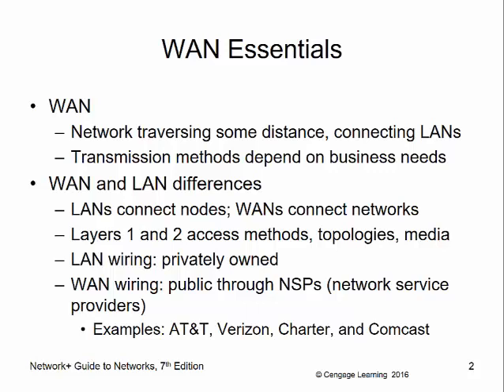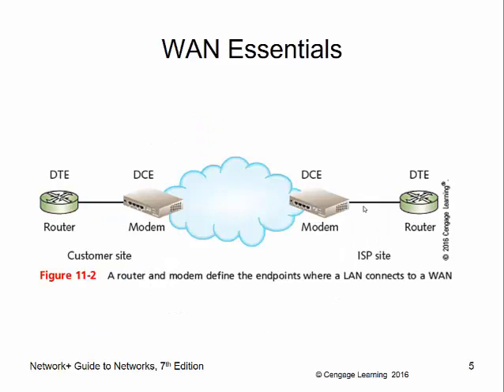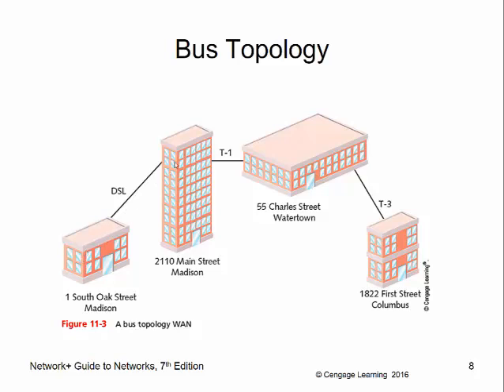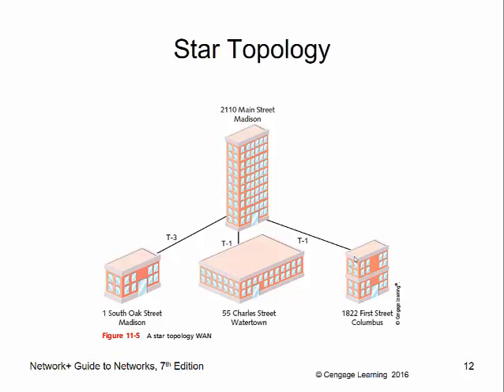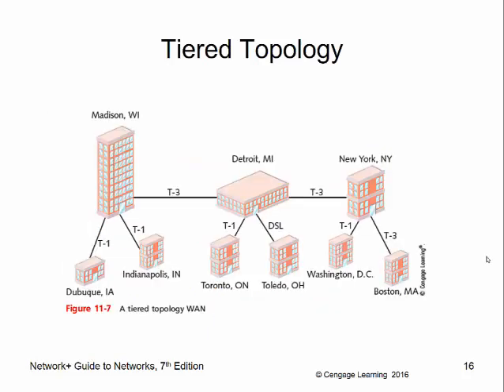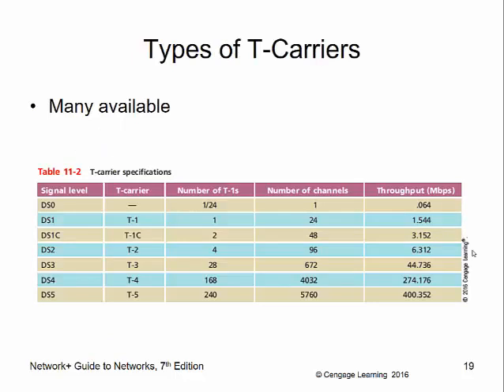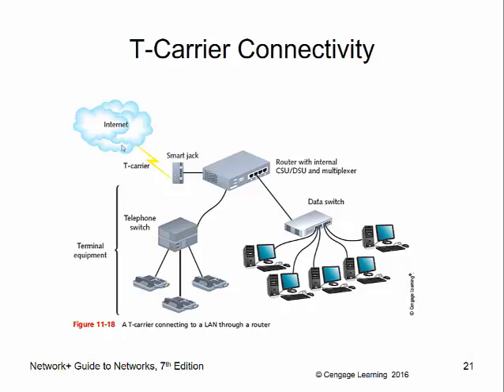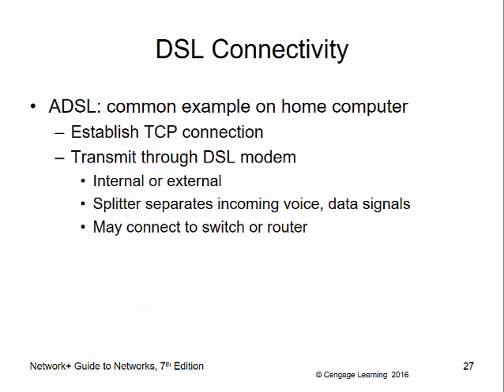Week 12 Lecture Pt1